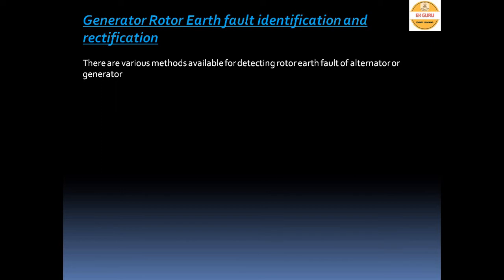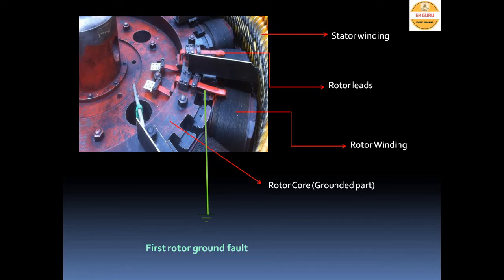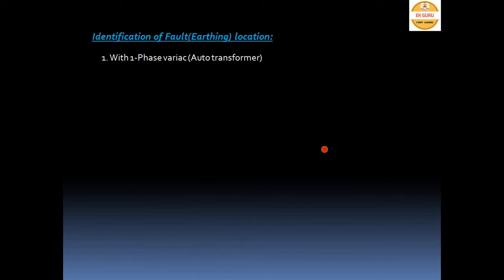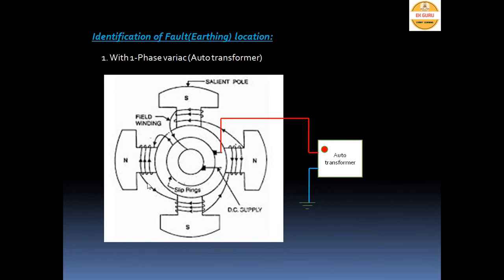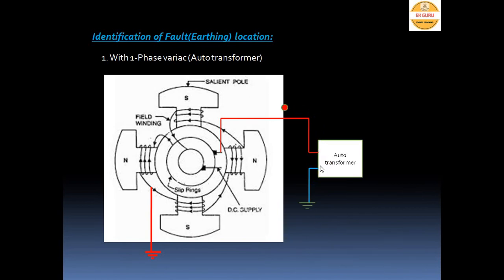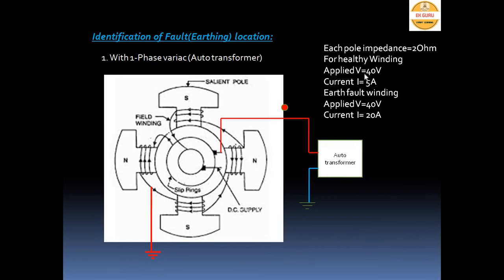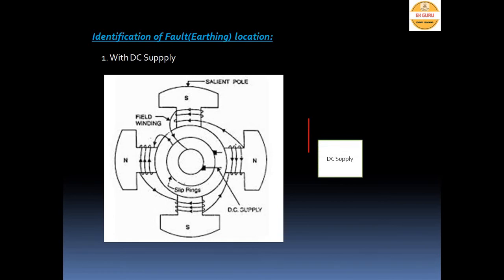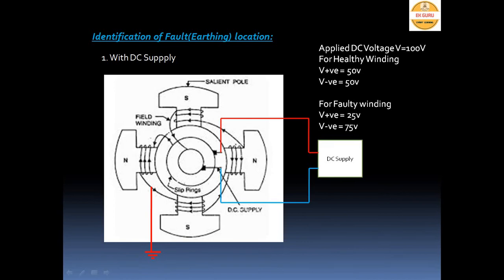Practical || Rotor earth fault location identification and rectification II Practical cases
In this video i'm going to explain how to identify Rotor earth fault location and rectification with practical cases. Relays can give annunciation but not the exact earth fault location